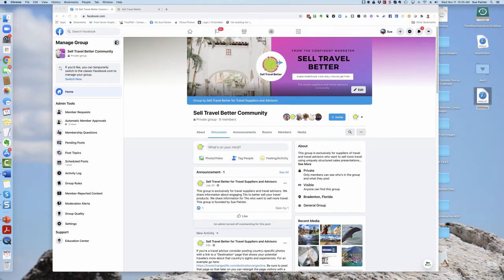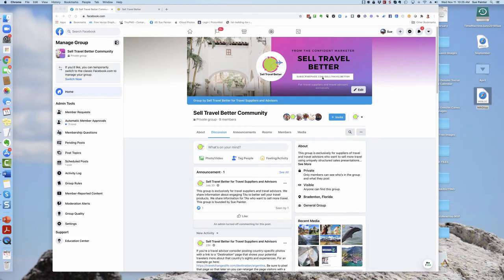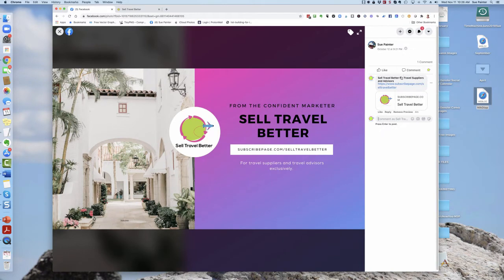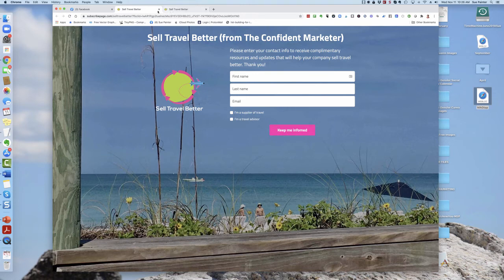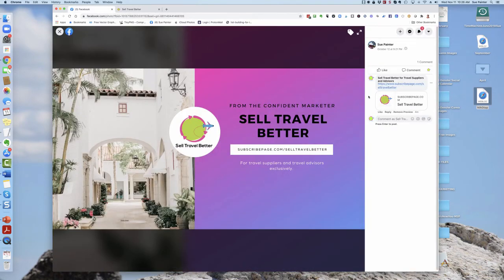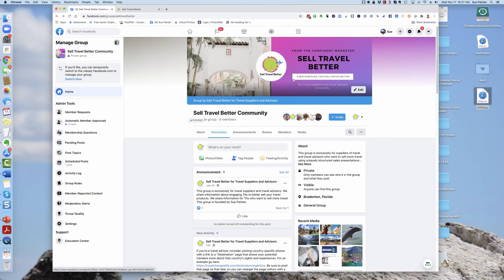How to Make Your Facebook Cover Clickable to a Call To Action (CTA)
Here's how to make your FB Page or FB Group cover image click through to your CTA. TIP: You can change this up whenever you want to update your CTA, too!